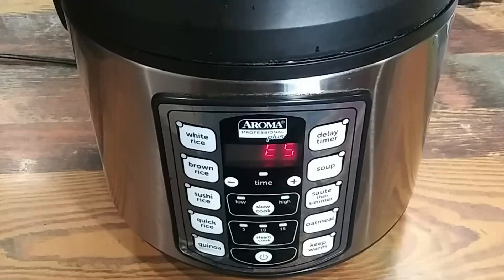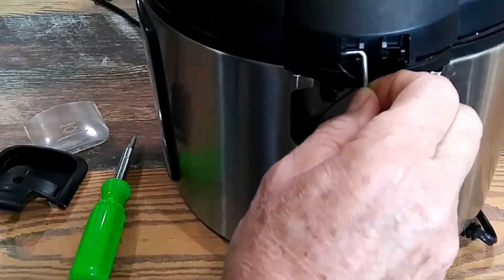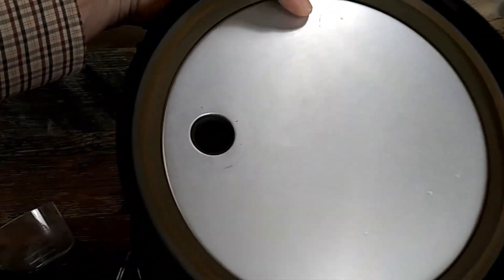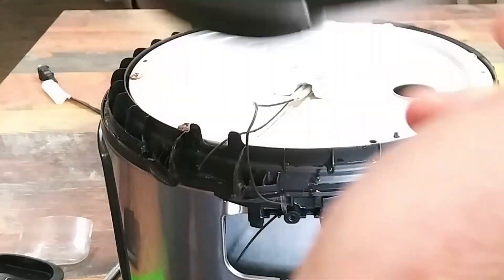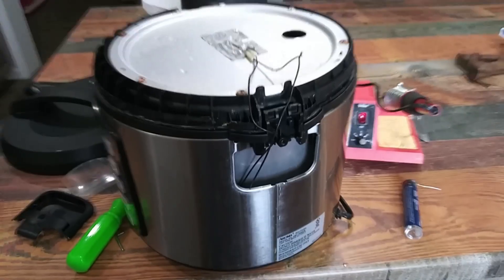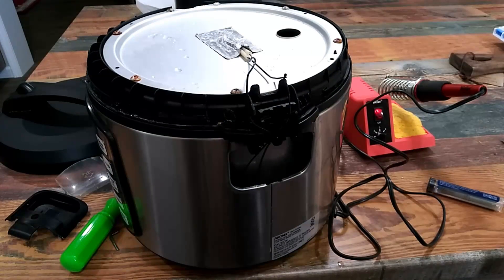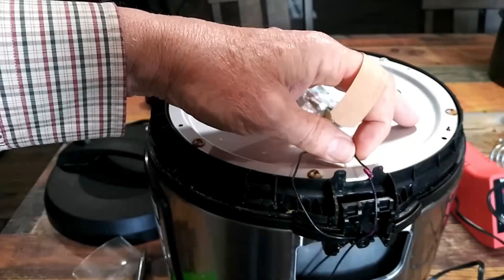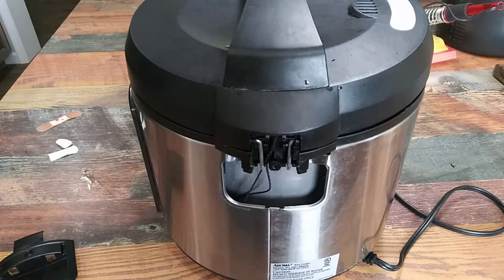Aroma pro Slow Cooker - ERROR E5 Diagnosis and repair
Quick disassembly, diagnosis and repair to resolve ERROR CODE E5.